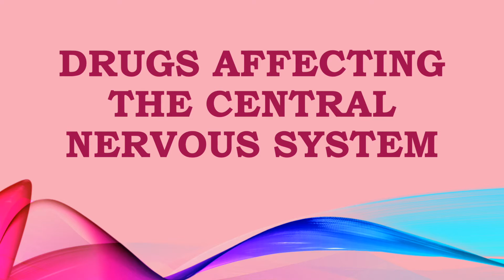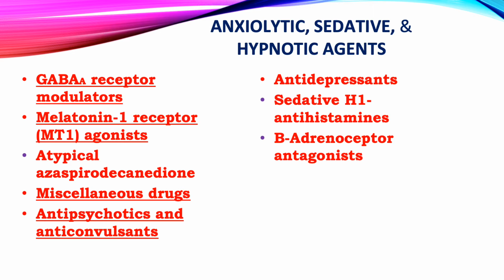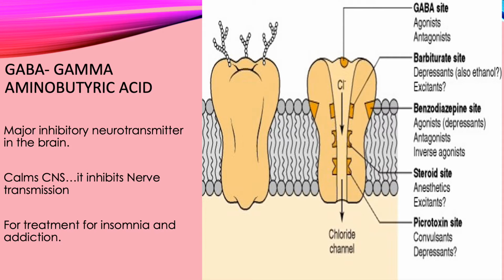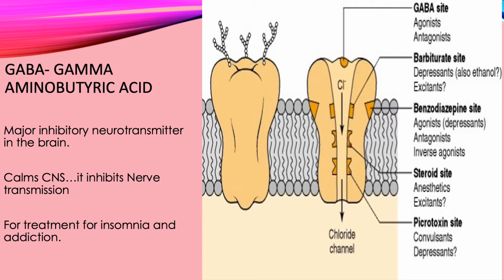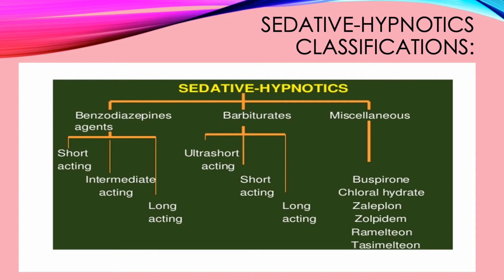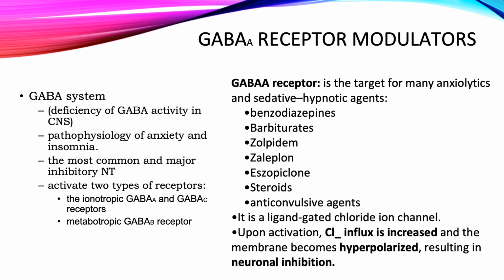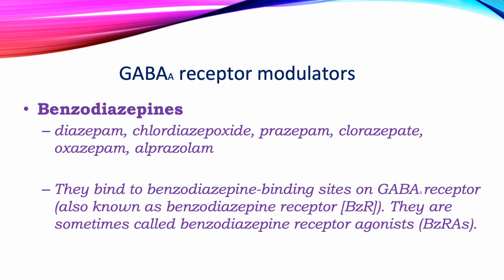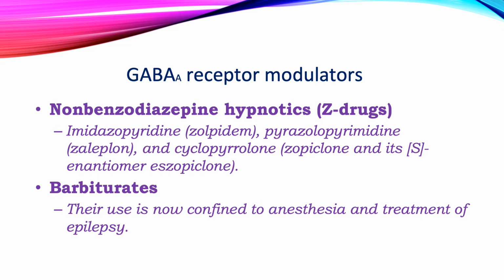MedChem for NS Drugs P8